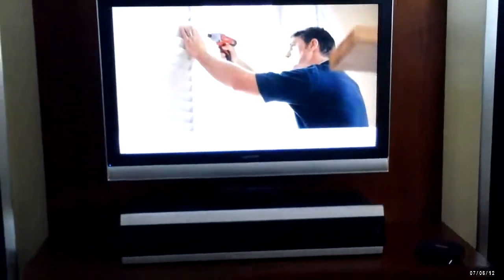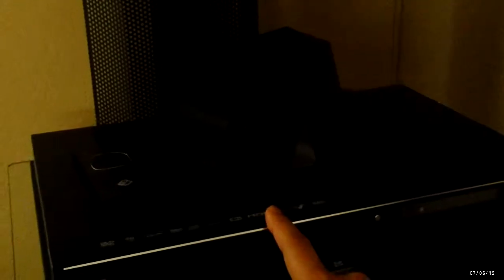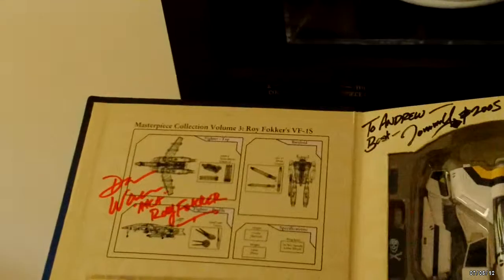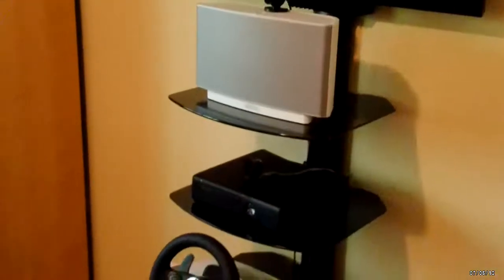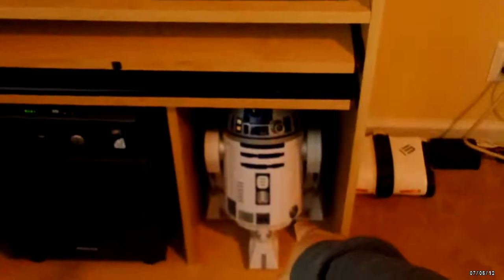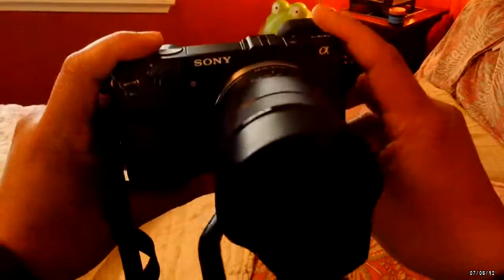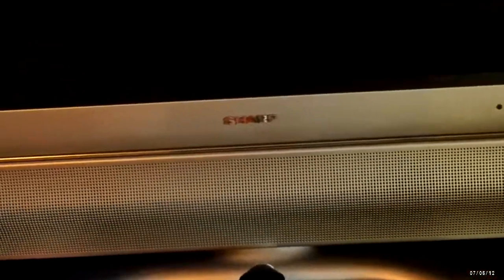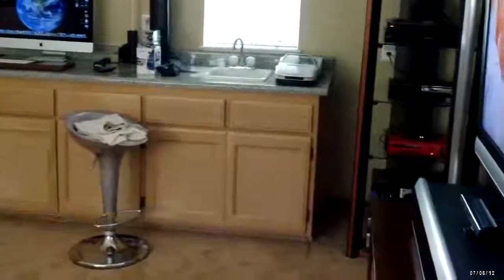Pivothead video eyewear.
A tour of my home using my Pivothead video eyewear.